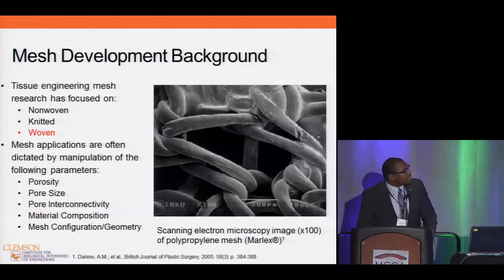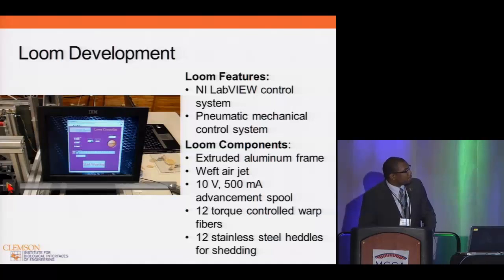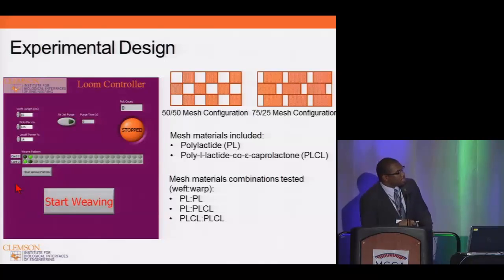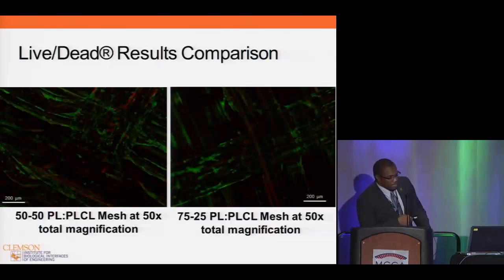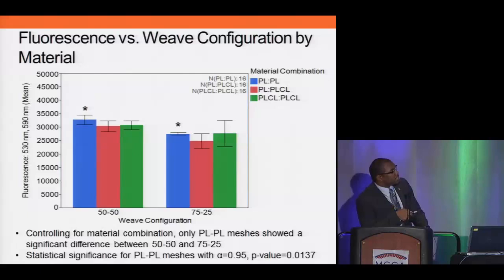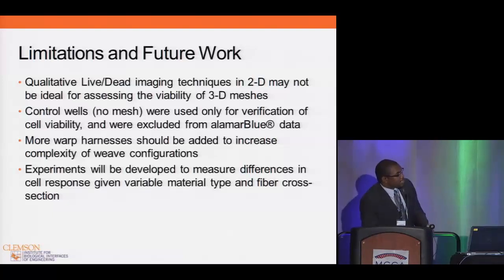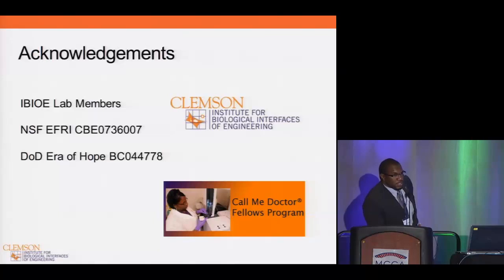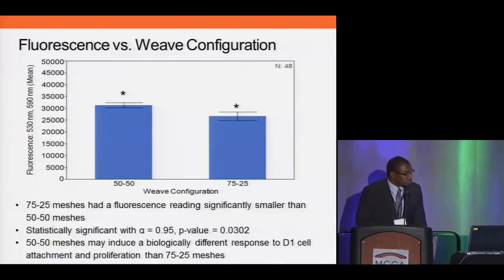Surgical Meshes SFB 2013 - Jordon Gilmore, PhD